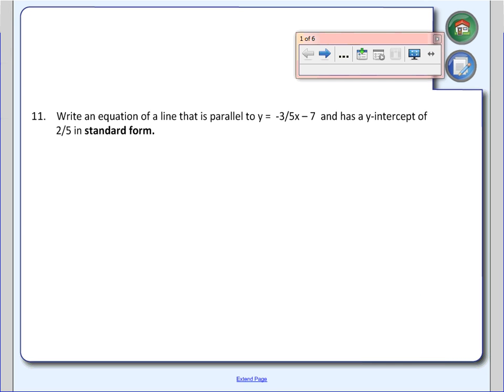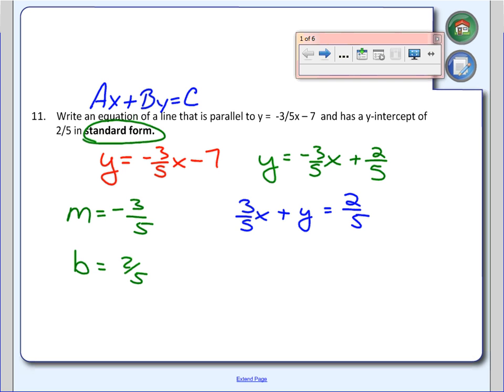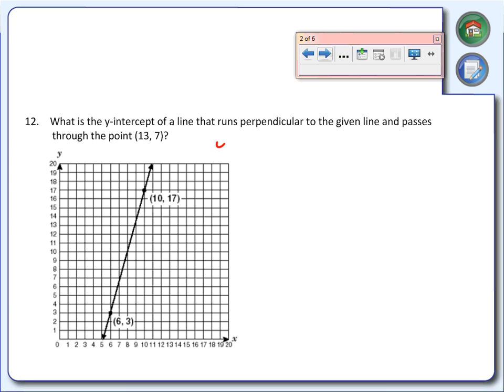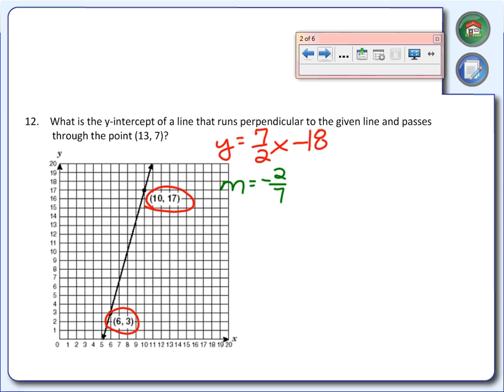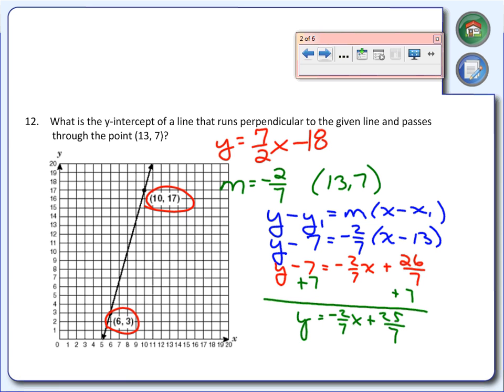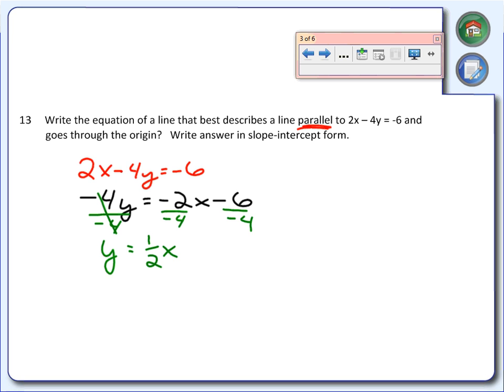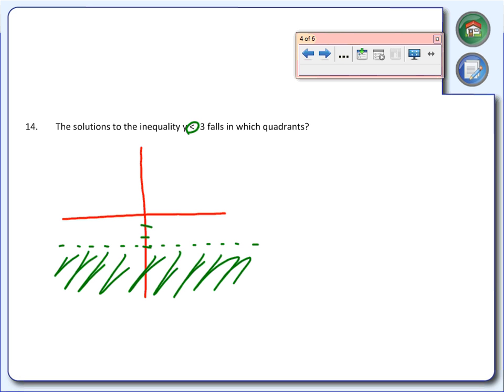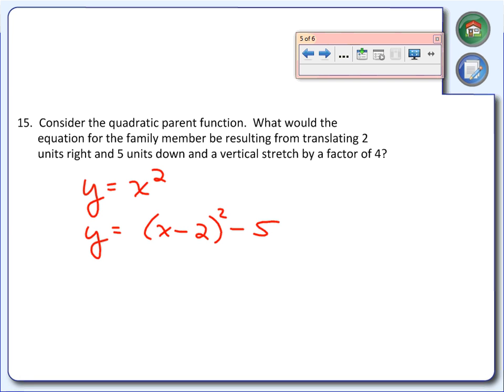Unit 3 Review 11-15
Review Questions for Unit 3 Test